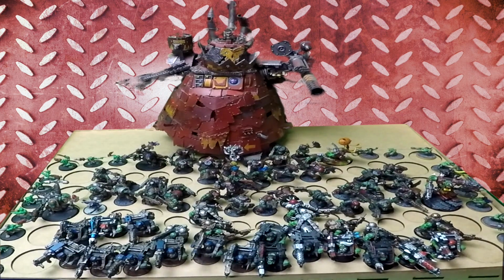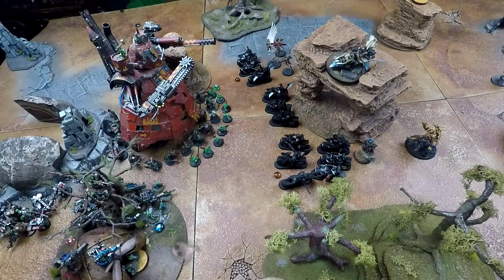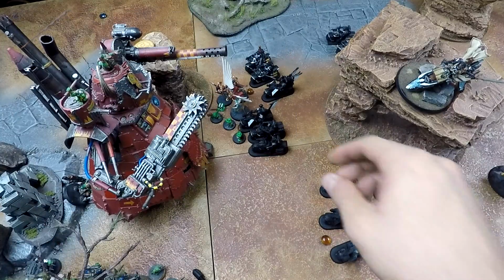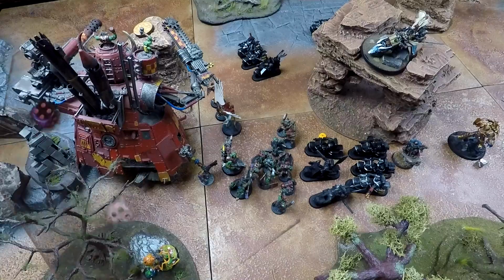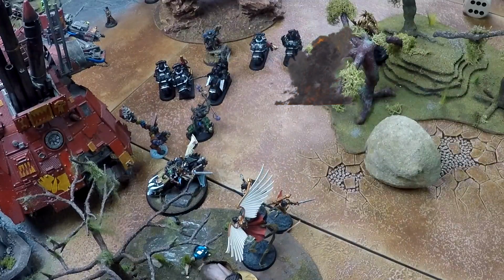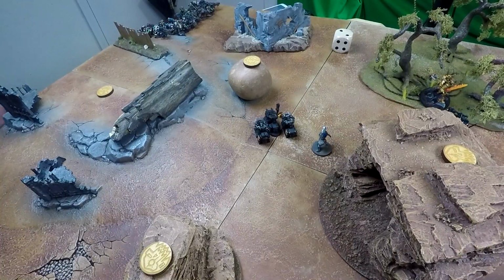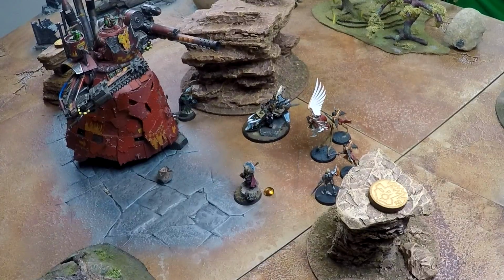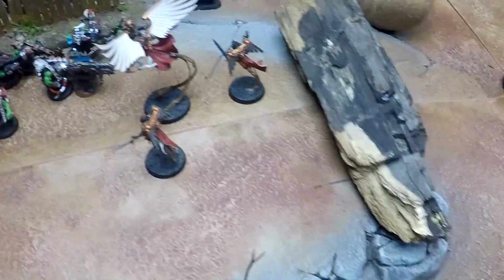Imperium vs Orks Warhammer 40k Battle Report Chapter Approved & Beta Rules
Chapter Approved Supply Drop Mission with Beta Rules in play.

The Imperium War Council has formed to eliminate the Ork Invasion.
Sammeal, Gulliman, Inquisitor Coteaz, Saint Celestine, Ezekiel, Kaldor Draigo, accompanied by a force of dark angel bike squads.

These super friends Imperium soup head up against a force built around a stompa and utilizing the new chapter approved ork stratagems, dakka dakka, and Mob Up!

Lots of explosions in this one!  We hope you will stick around for all the great things we have in store.  Love hearing from you out there!  Let's talk about all things 40k and be better players together!

Cheers!
Warp Charged Gaming